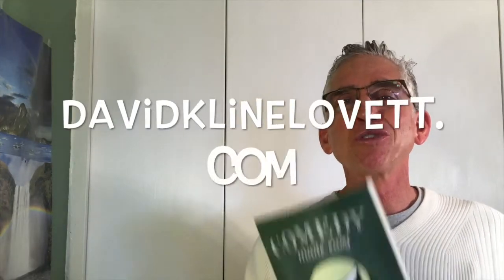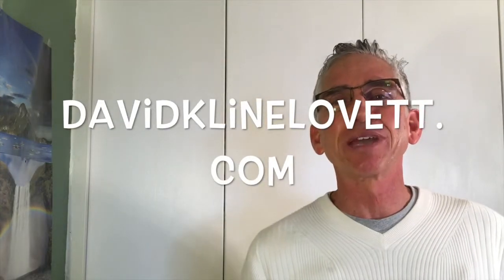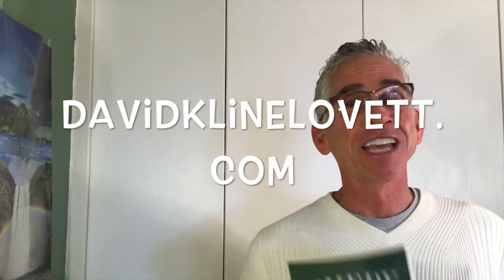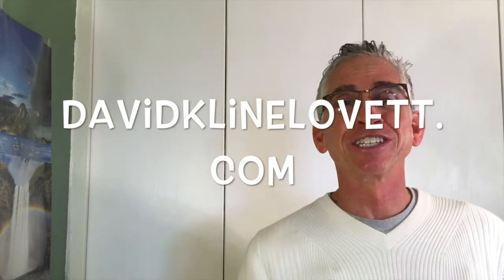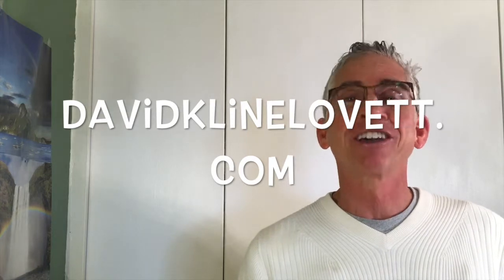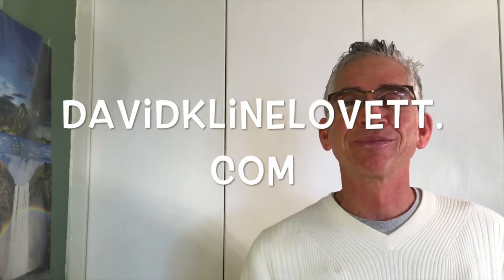Why We Laugh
This video is about Why We Laugh